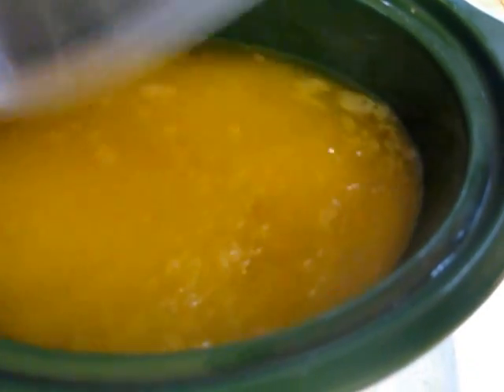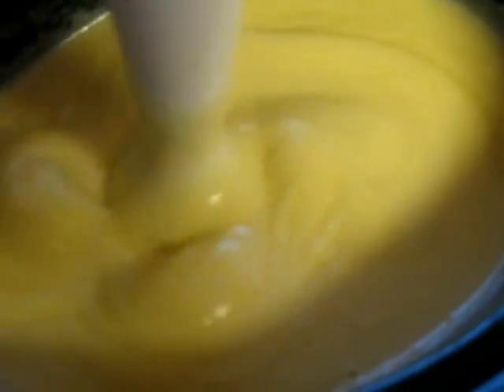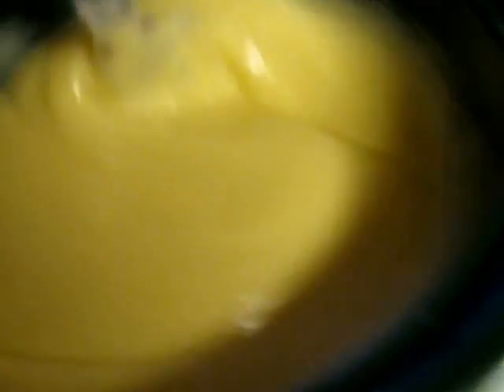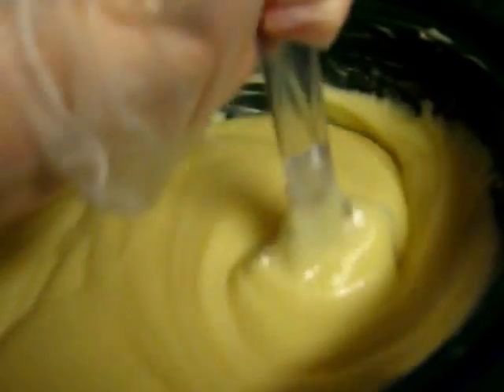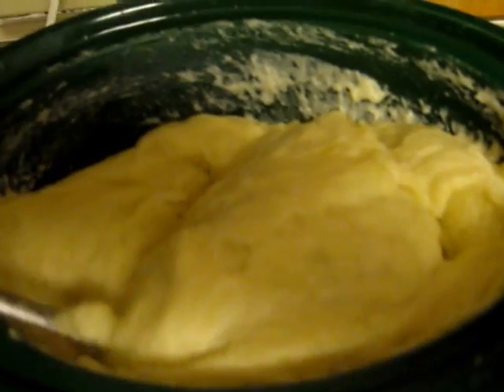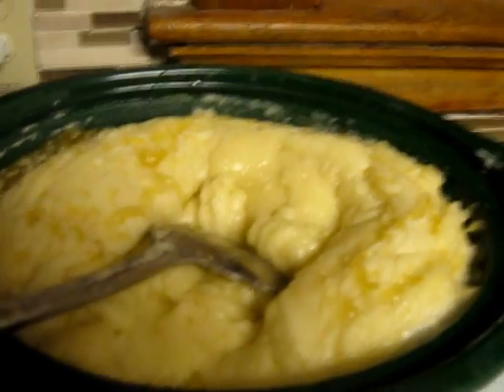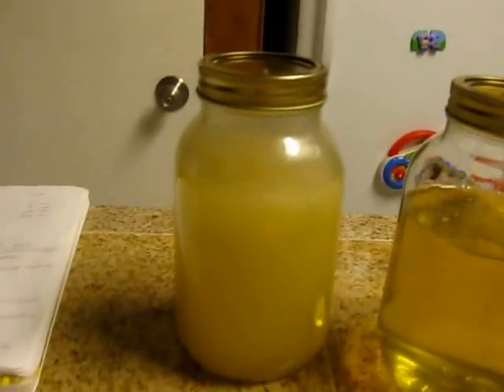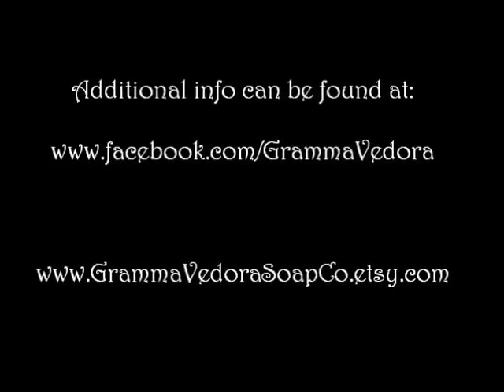Making Liquid Soap With KOH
My very amateurish attempt at showing how to make liquid soap paste using KOH and vegetable oils.  Sorry the video is so shaky but hopefully it is helpful to someone to see the varied stages of making liquid soap using potassium hydroxide since reaching trace is so very different from making soap using NaOH (sodium hydroxide).  I hope to be able to post a video showing the dilution of the paste and the use of thickeners in the next week.